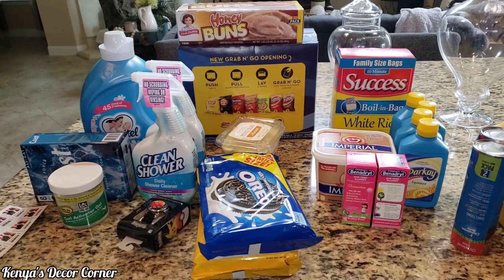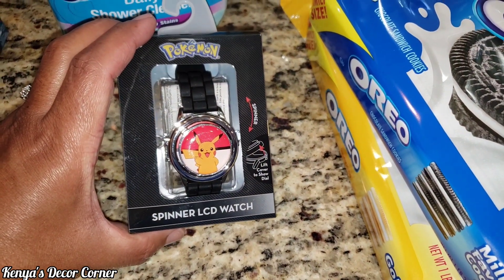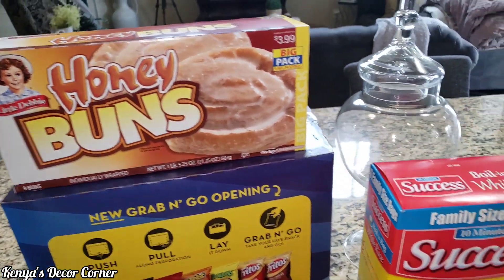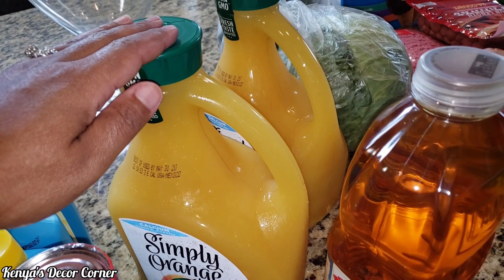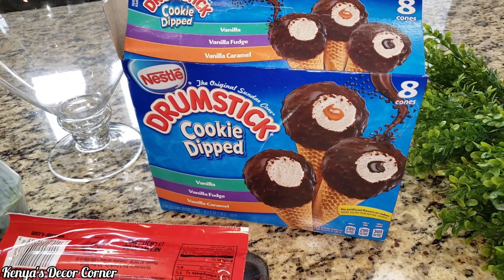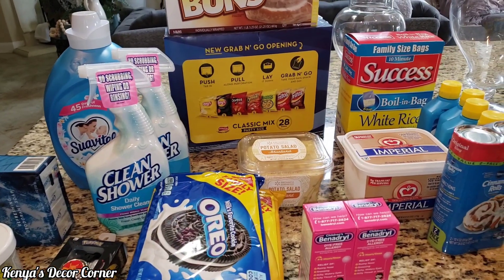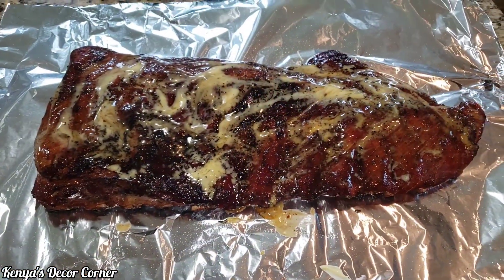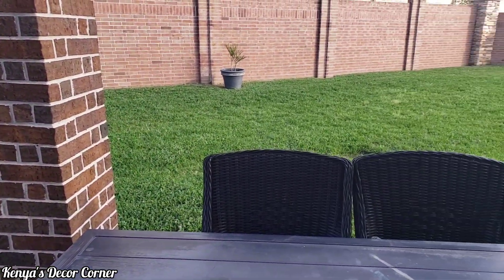Quick Walmart Grocery Shopping Haul | Restocking Food Items | Kenya's Decor Corner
Hi Guys! Here's a quick Grocery haul! I stopped in Walmart to pick up a few things! I am still wearing my face mask/face covering whenever I go out in public & I hope you are too!

The US Surgeon General & the Federal Government is now saying that it may be beneficial to wear a face mask/face covering when outside of your home. If you want to see how I made my face mask click the link here:
Stay safe out there Family!🙏💙🙏